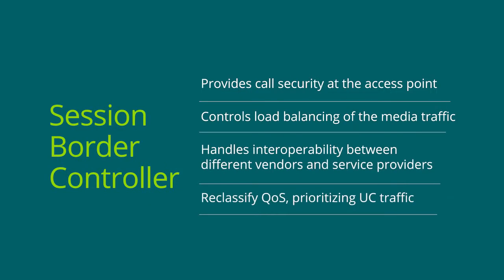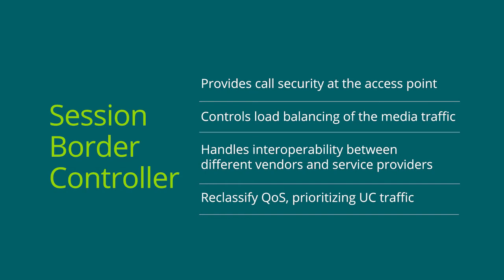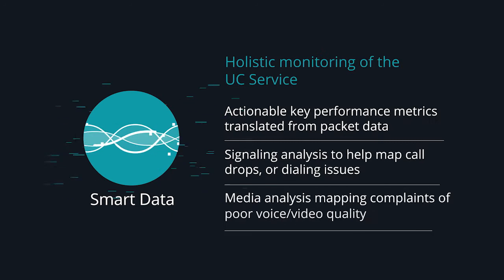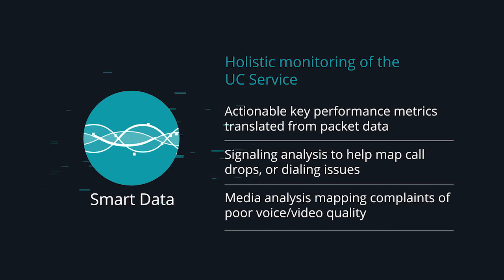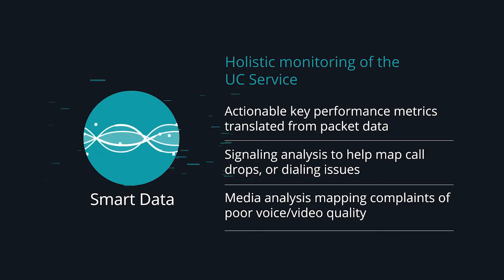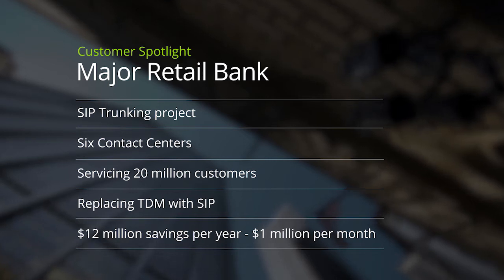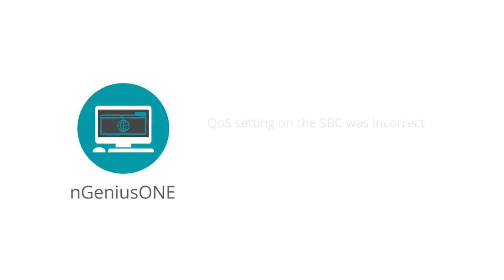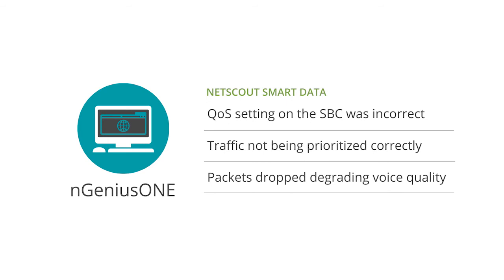NETSCOUT UC Performance Monitoring & SIP Trunking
Solution Architect Ray Krug from NETSCOUT shares his insights about protecting your investments in SIP Trunking technology and SBCs with proper configuration and visibility to ensure quality remains high by utilizing Smart Data to provide holistic monitoring of the entire UC&C landscape. Ray discusses the value of signaling analysis and media analysis and shares an example of a customer use case where a bank was poised to save $1 million per month for SIP Trunking project for six Contact Centers but needed NETSCOUT visibility to pinpoint the source of major quality issues.